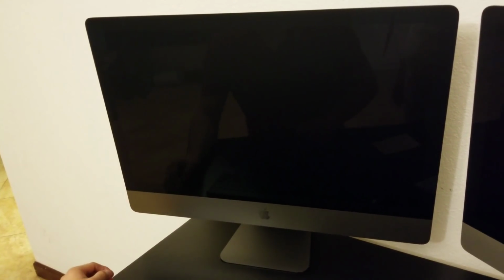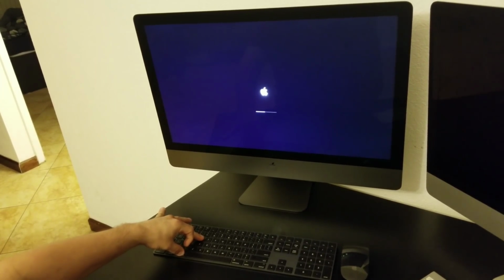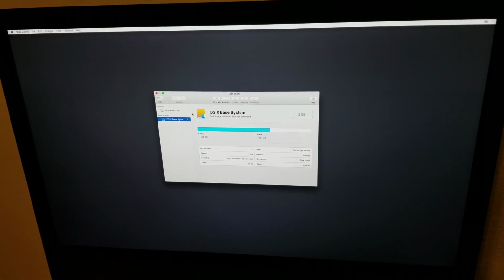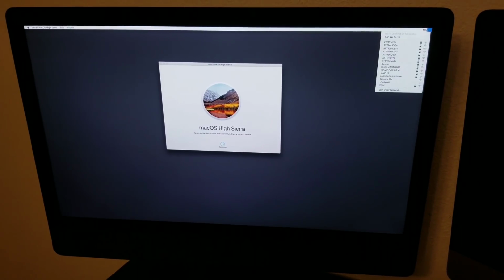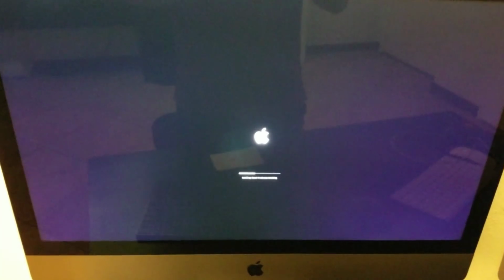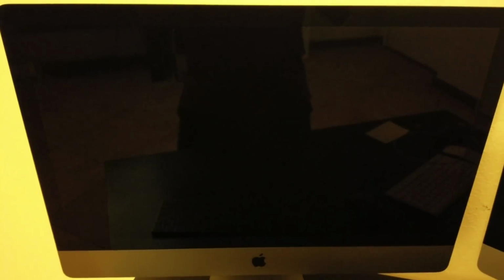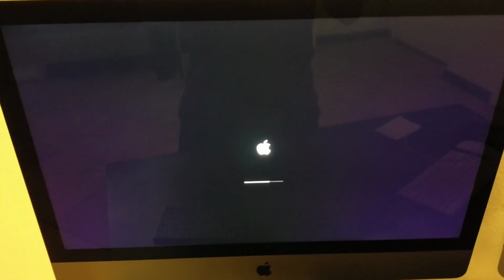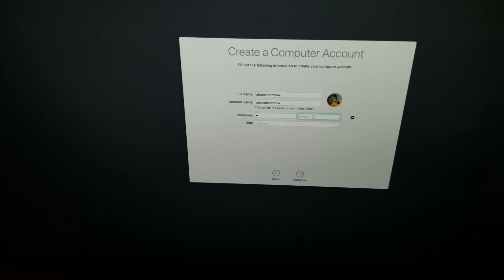iMac pro 2017 Reinstalling Mac OS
In this video guys let me show you how to reinstall the MAC OS in the new iMac Pro.

Before doing this please don't forget to backup all your data, and  shut down your iMac Pro. After that you can proceed with this instructions.

Specification
3.2 GHz Intel Xeon W 8-Core
32GB of DDR4 RAM | 1TB SSD storage
AMD Radeon Pro Vega 56 (8GB HBM2)
27" 5120 x 2880 IPS Retina 5K Display
UHS-II SDXC Card Reader
Thunderbolt 3 | USB 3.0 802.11ac Wi-Fi | Bluetooth 4.2
10Gb Gigabit Ethernet
Magic keyboard and Mouse